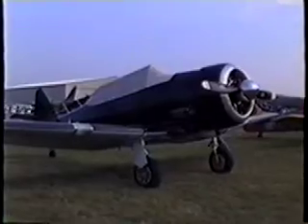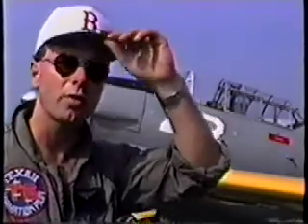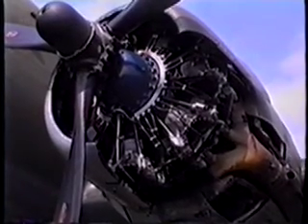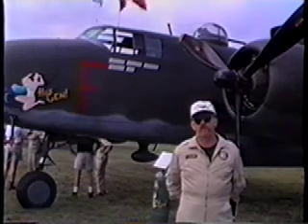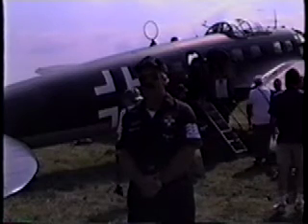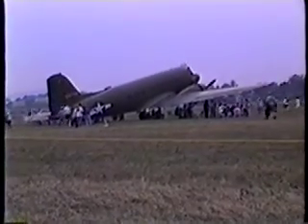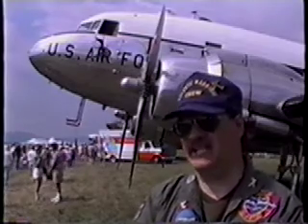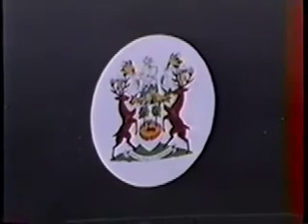Birds of Prey from Yesterday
This documentary chronicles the National Warplane Museum annual airshow.  It features bombers, fighters, cargo, and reconnaissance aircraft as well as interviews with enthusiasts and actual WWII veterans.